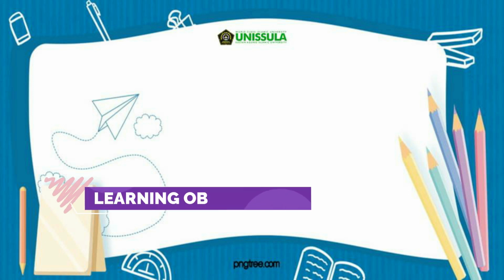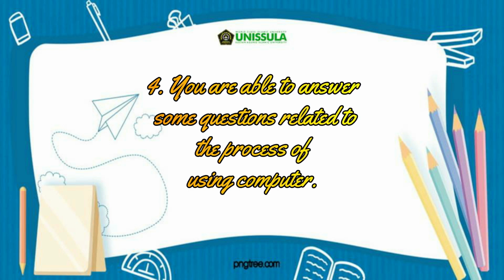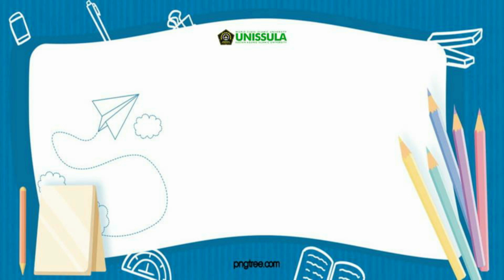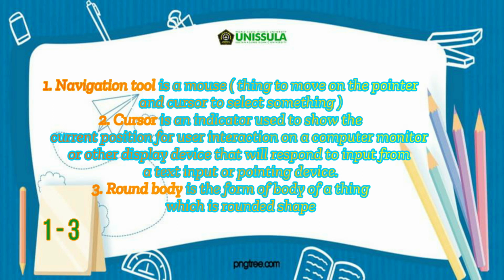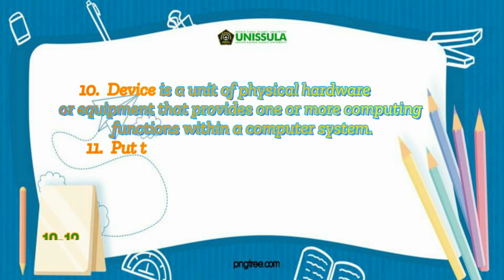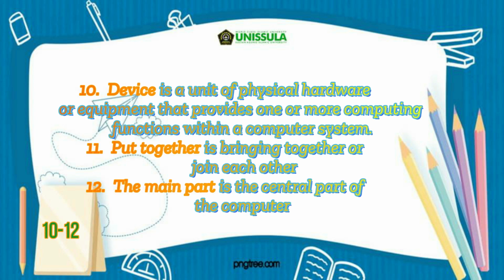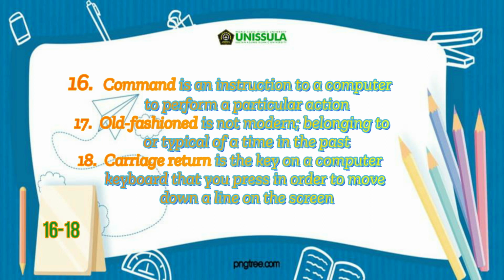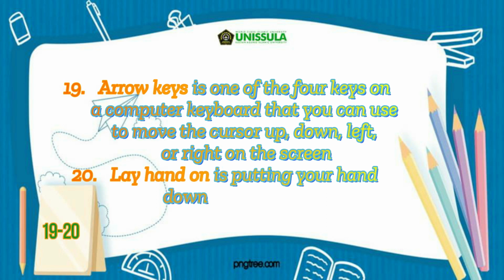#3|| LISTENING TO HOW TO START COMPUTER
This video is explaining about listening material for students of English Education Program.
The learning objectives of this material are;
1. You are able to identify the things are as parts of computer.
2. You are able to listen the steps how to use some parts of computer.
3. You are able to describe things in computer and function of each item.
4. You are able to answer some questions related to the process of using computer.
In this audio listening you will learn some words or phrases that you should comprehend before listening the full audio of listening.
Then you can listen to the audio carefully and write your comment about this audio.
Do the comprehension exercises given and upload the answers on SIM. UNISSULA.